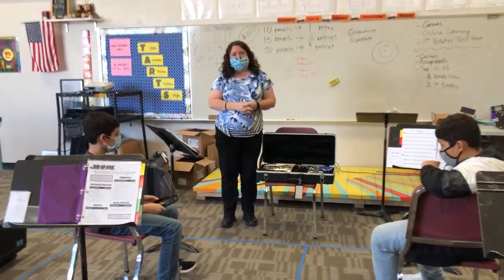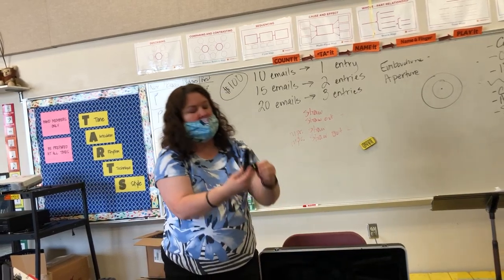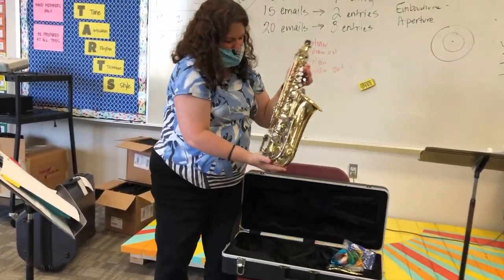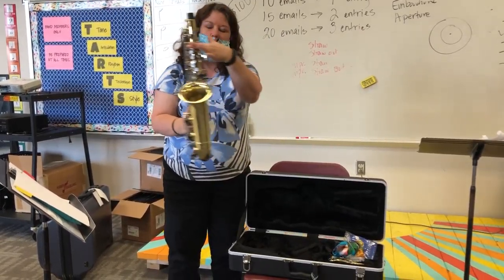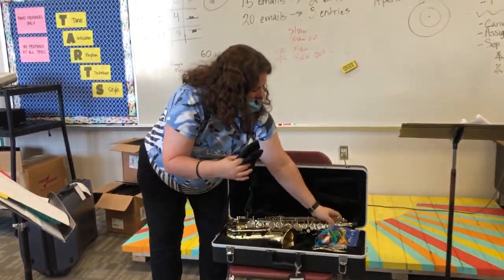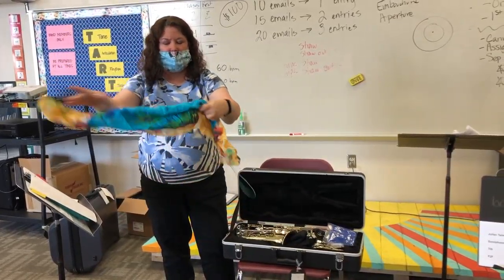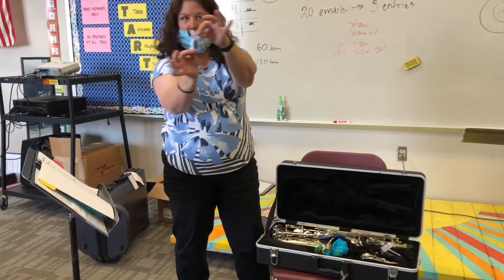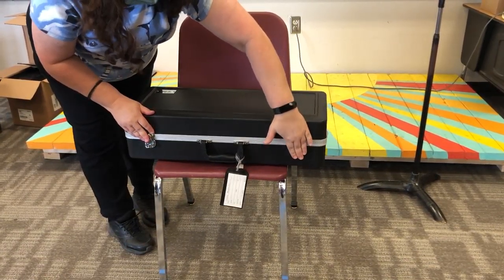Parts of the Saxophone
Identifying the parts of the saxophone.